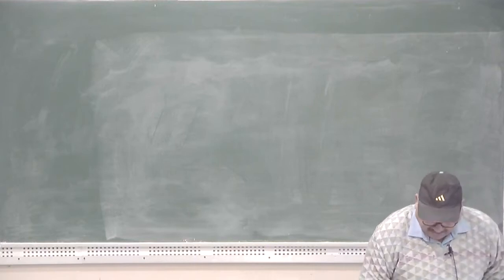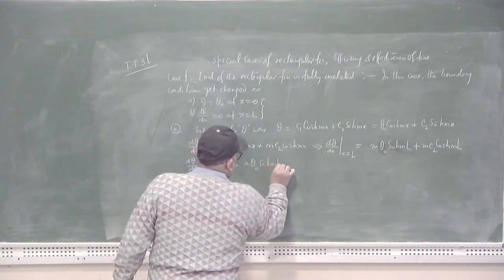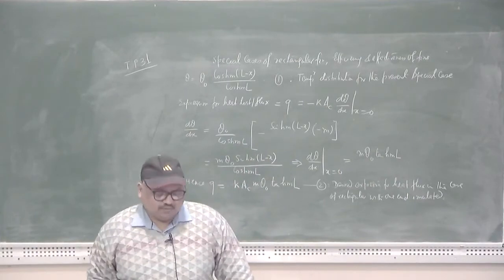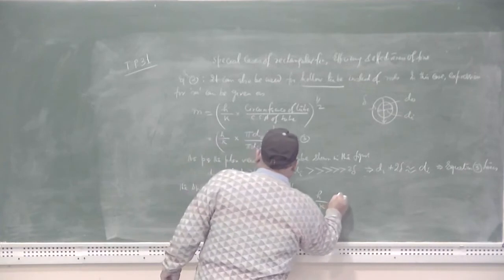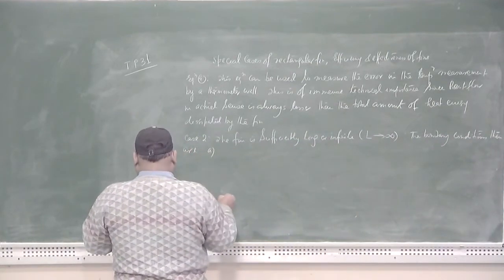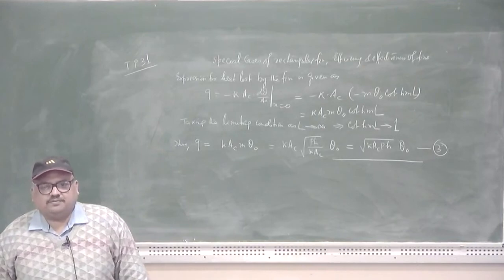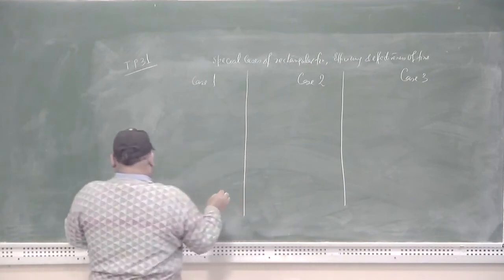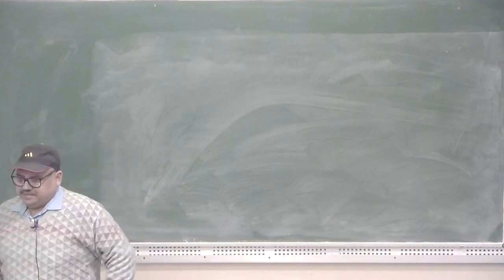TP 31 MO102